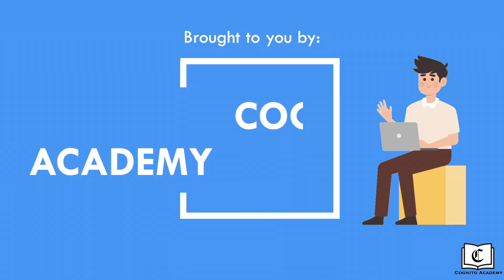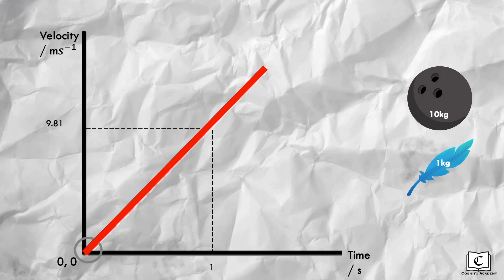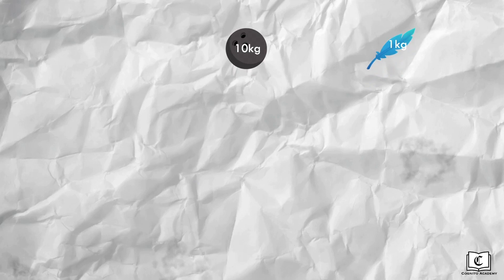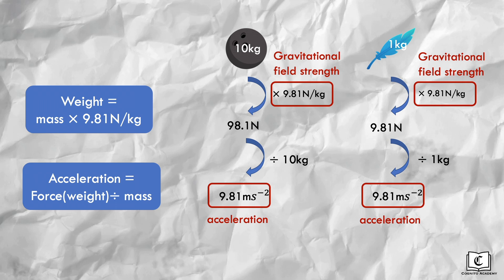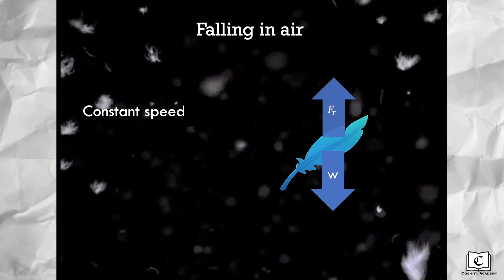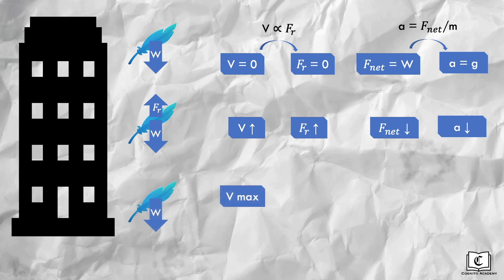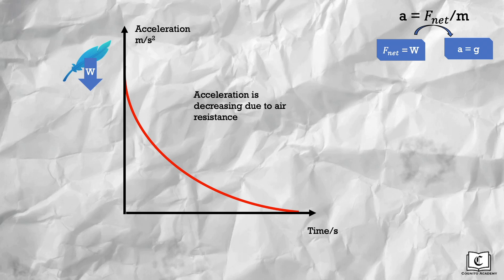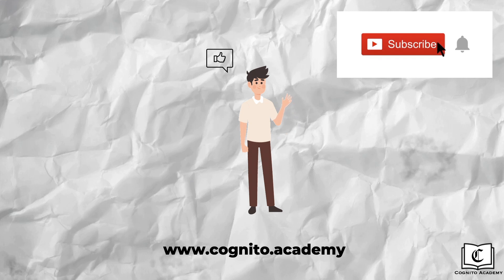Kinematics of Falling Objects (Crash Course) | Newtonian Mechanics | Physics | GCE O-Level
In this video, we cover Kinematics of Falling Objects as part of the O Level Physics syllabus.

Cognito Academy is Singapore’s leading tuition academy. Our mission is to empower our students in their academic pathways. Beyond a mere tuition agency, we double as academic content creators, producing crash course videos, question walkthroughs and essays for the benefit of all students.